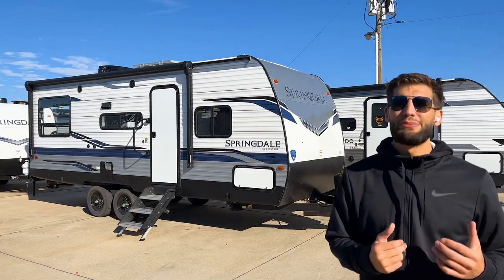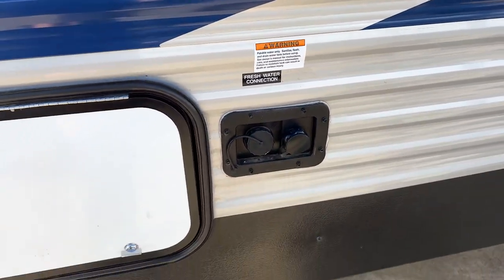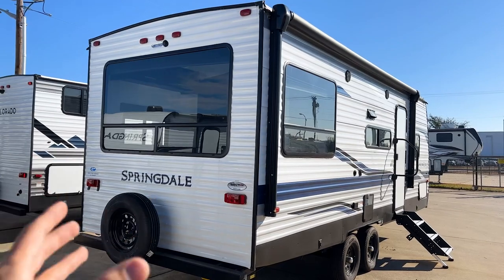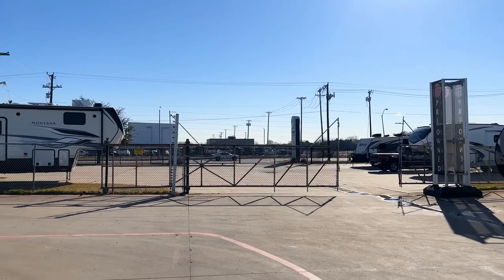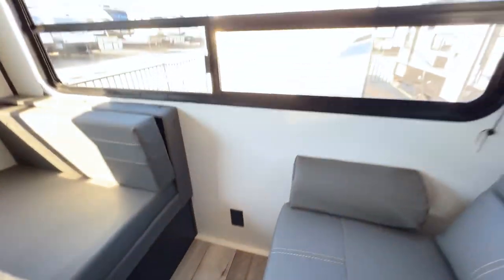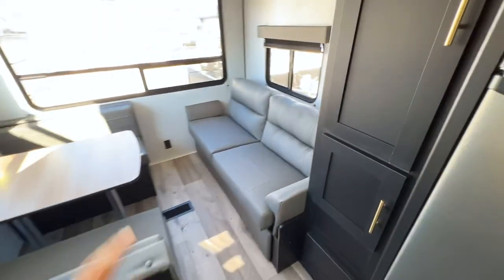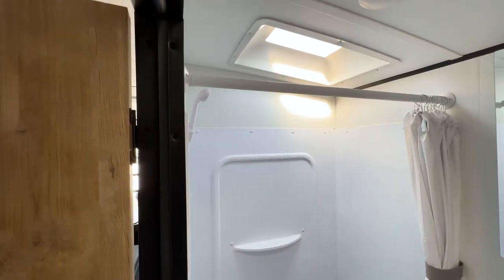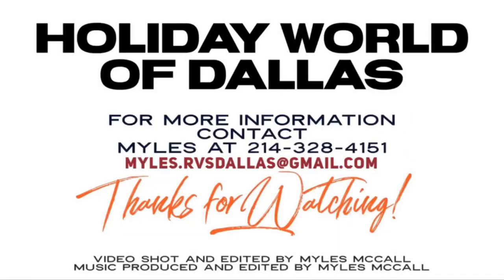No Slides, Booth AND Sofa, Queen Bed Under 5000lbs! 2022 Keystone Springdale 220RD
26.5ft, 4,900lbs, sofa and dinette, sleeping space for 4-5, solar equipped, half ton towable, queen bed, full kitchen, full bathroom, 10 cu. Ft. Refrigerator, and more!